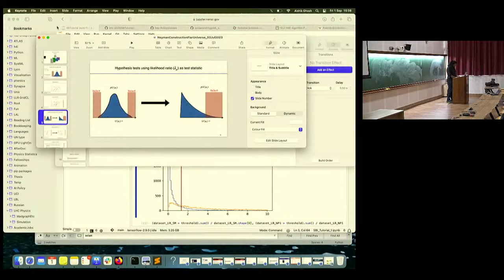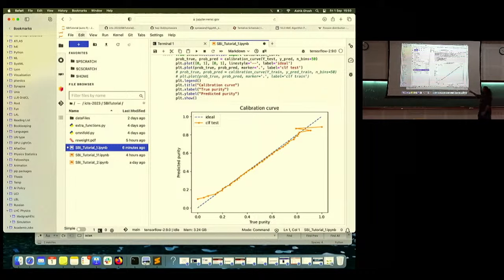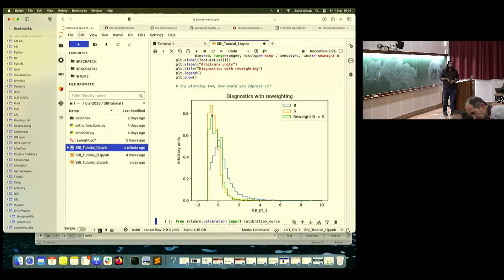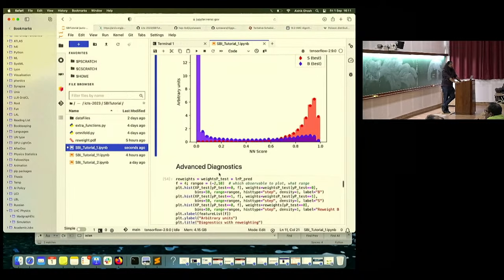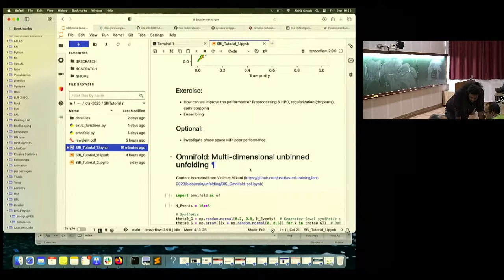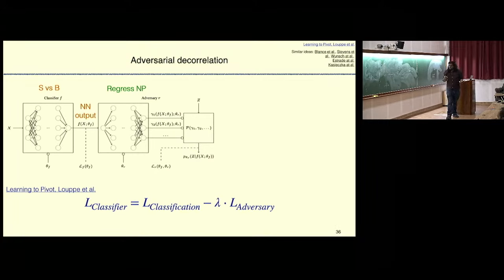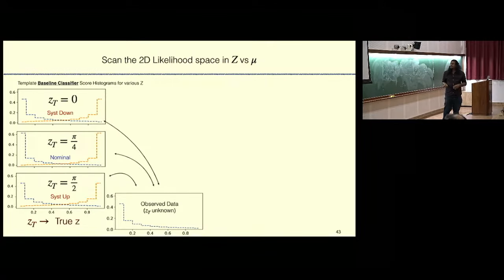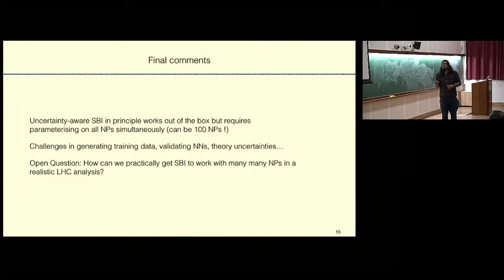Neural Simulation-based Inference (Lecture 2) by Elham E Khoda & Aishik Ghosh